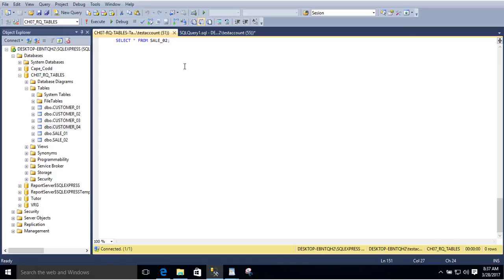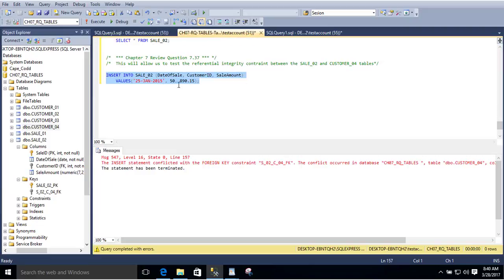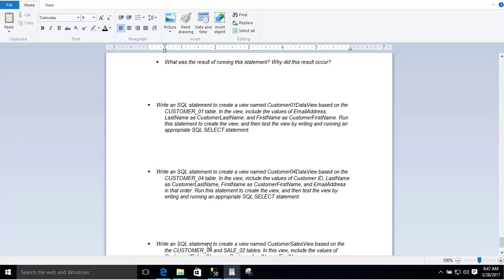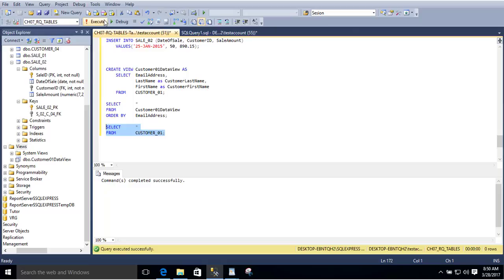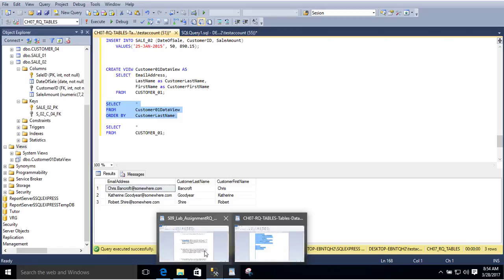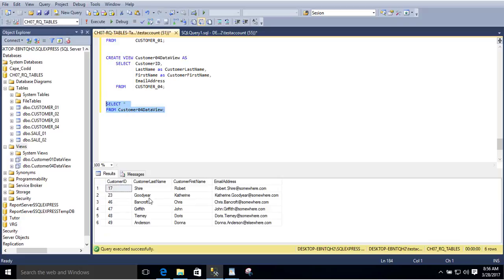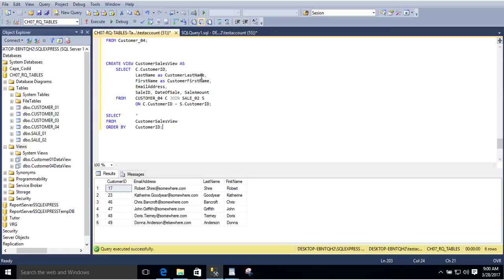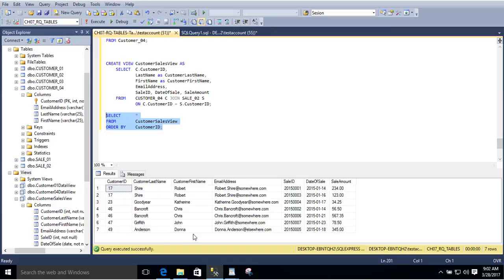Using the SQL CREATE VIEW statement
How to create Views (virtual tables) in your database by writing and run SQL CREATE VIEW staements against the tables in your database.